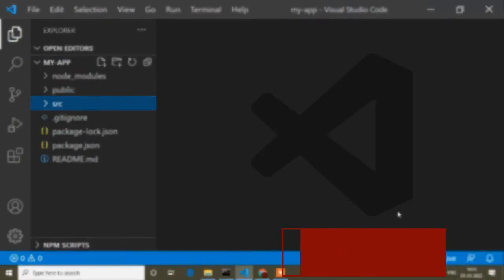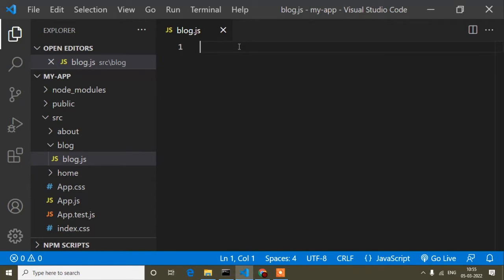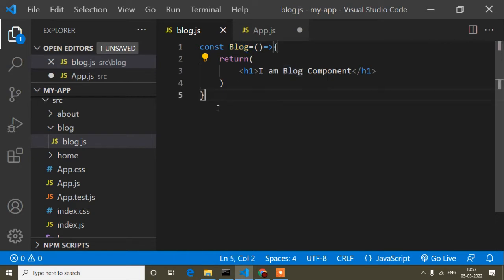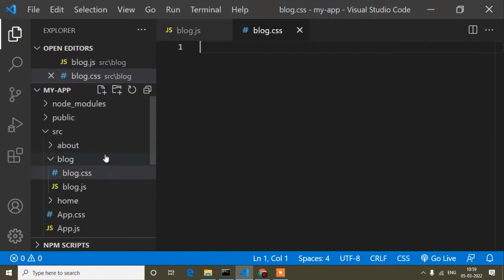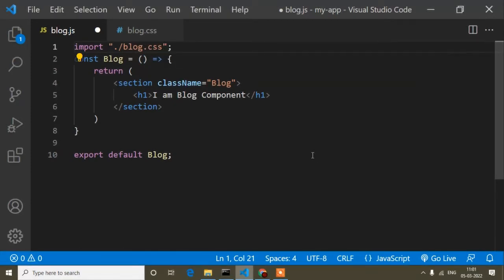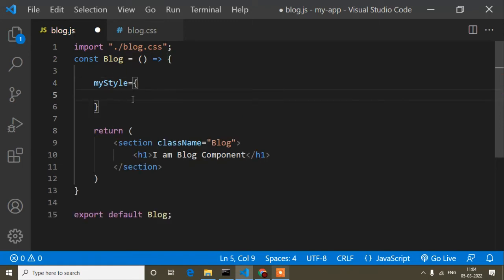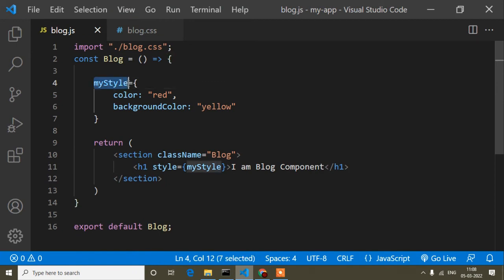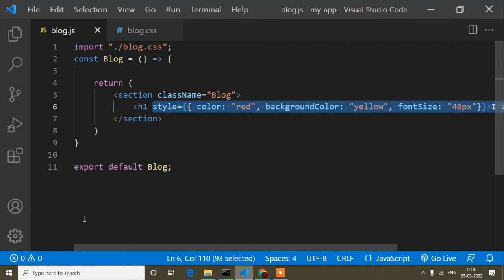How To Add Internal, External And Inline Css In React || React Tutorial || React Course